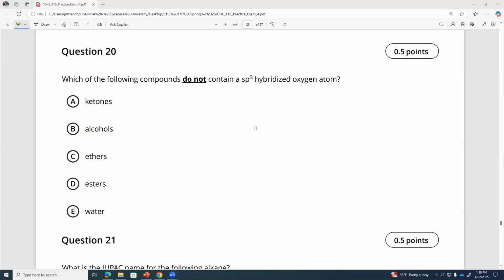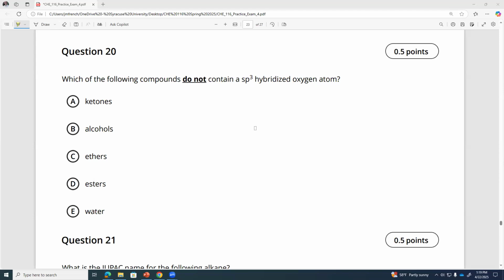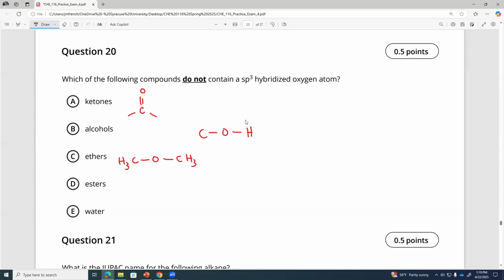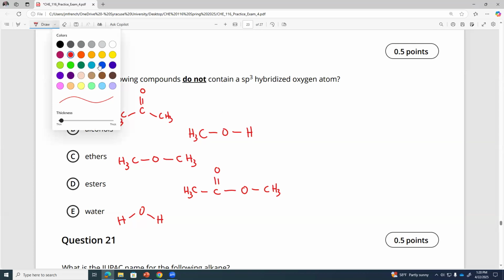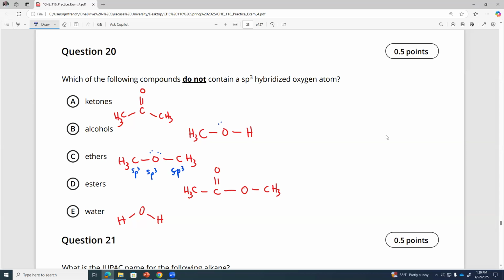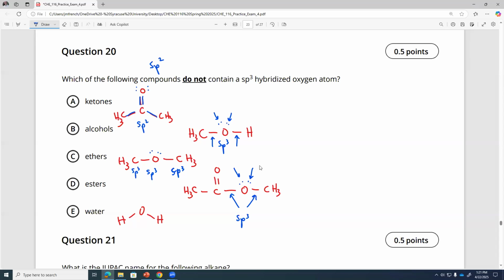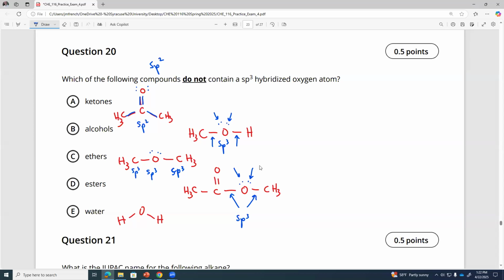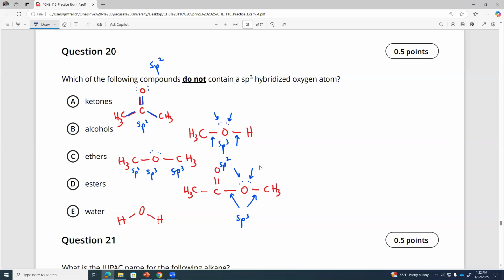CHE_116_Practice_Exam_4_Q20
Introdu to organic